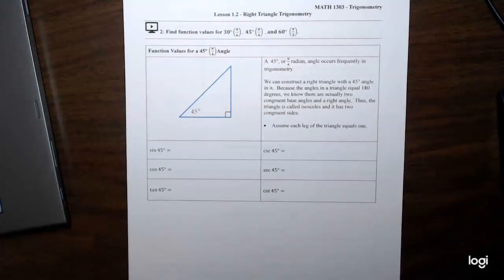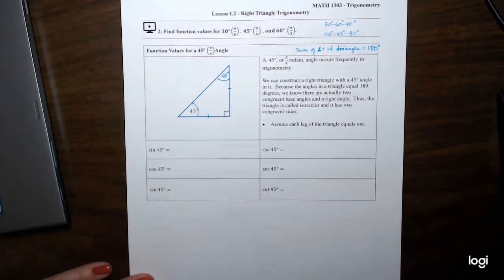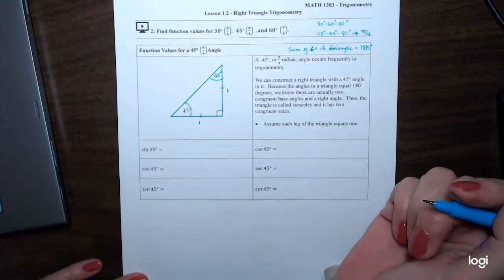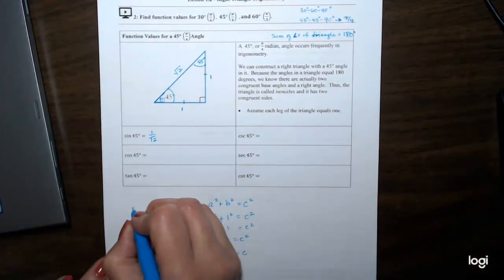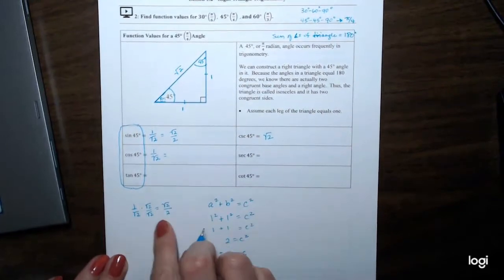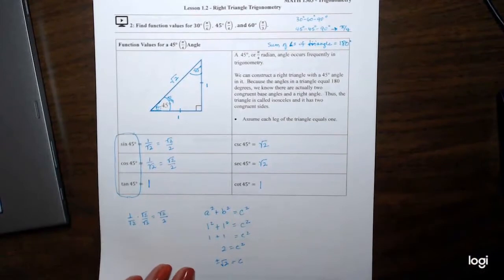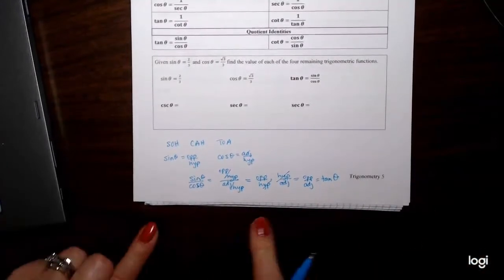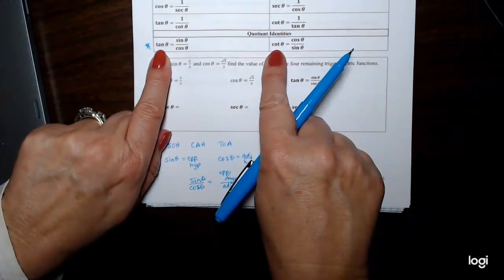Trig Lesson 1 2 Video Notes, Part II